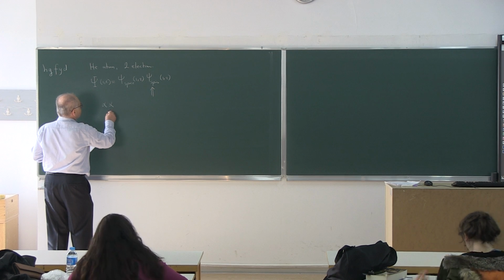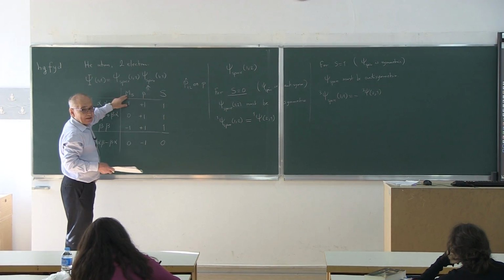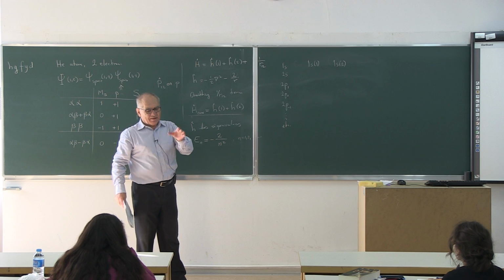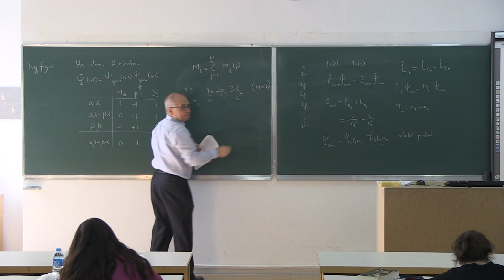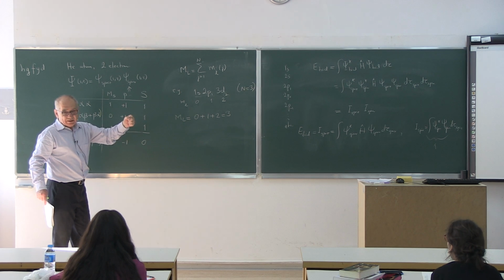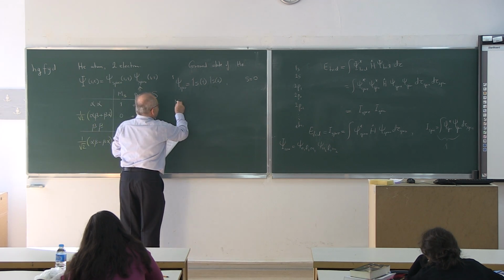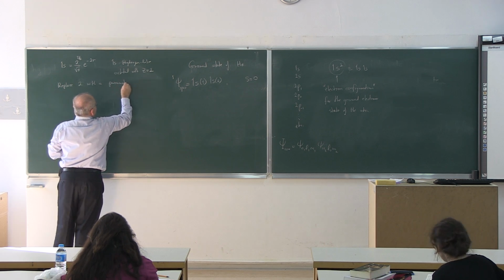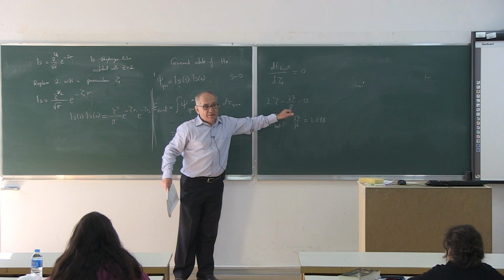Quantum Chemistry - Lecture 10.1